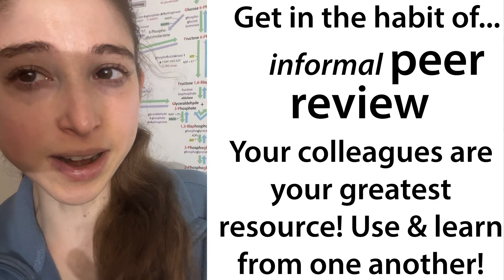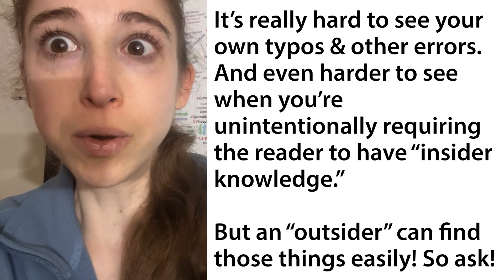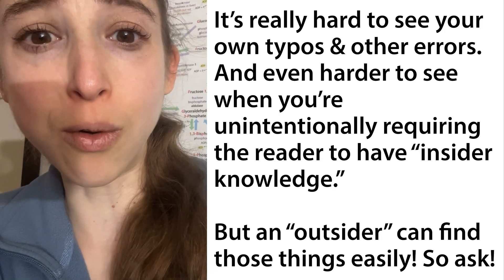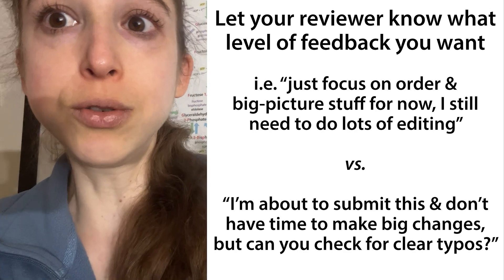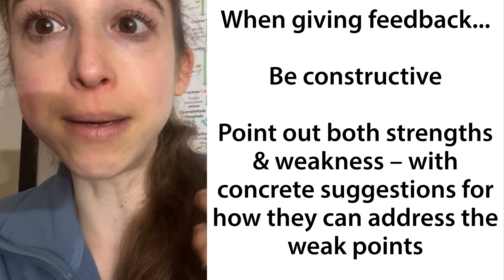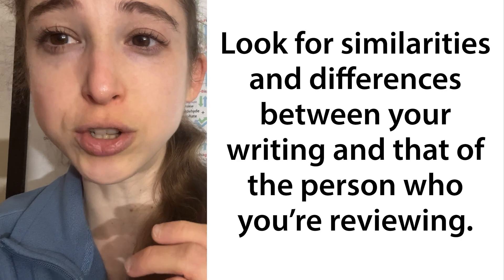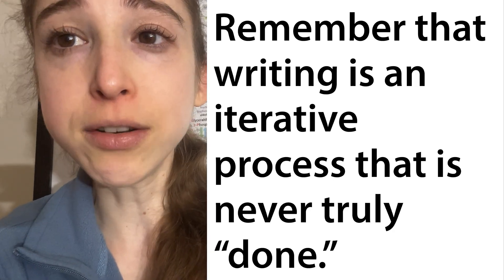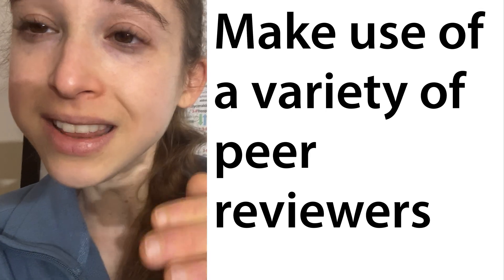Informal peer review – get in the habit early on!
Get in the habit early on of informal peer review. Here are some tips on what, why, and how.

(Inspired by my personal experiences that I know am having the privilege of sharing with my students)

Speaking of which, peer review days are some of my favorite days of teaching, even though it’s the students doing the teaching! It’s so great seeing them help one another and then read their reflections on the experience.